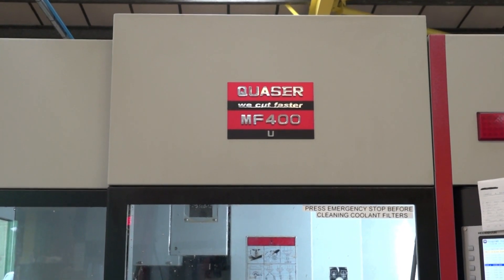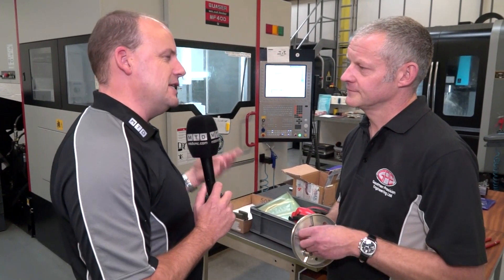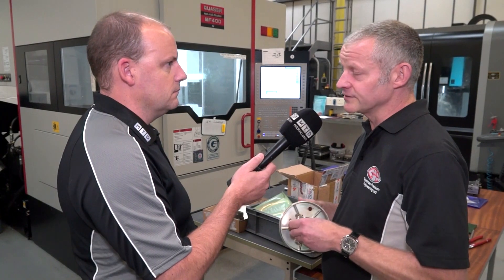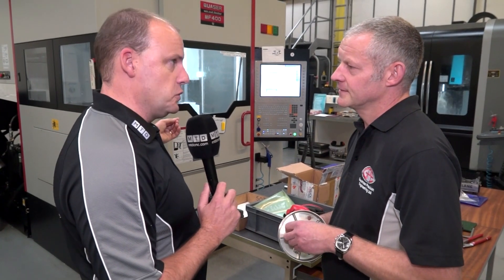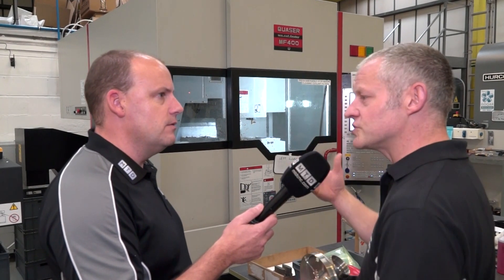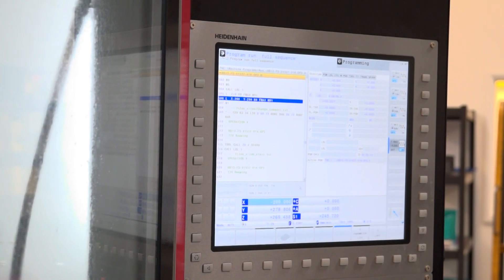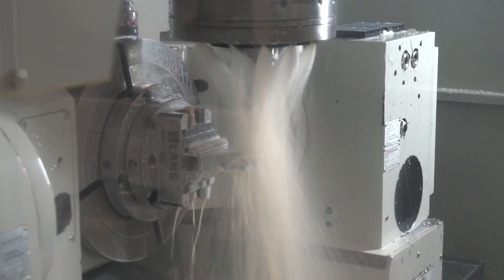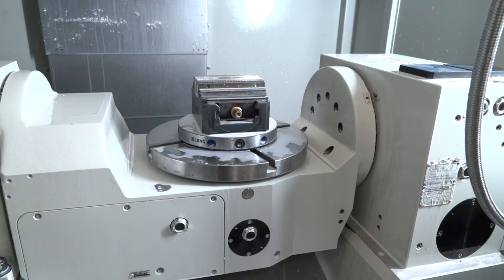Quaser is the one for full 5 axis simultaneous machining at Milton Keynes subcontractor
High speed simultaneous machining, that's whats in operation at Goodman Engineering in Milton Keynes thanks to their Quaser machining centres from ETG. Having purchased 2 x MF400's in the last two years, Mark Goodman describes the features and highlights of these 5 axis machines and why he selected this solution.